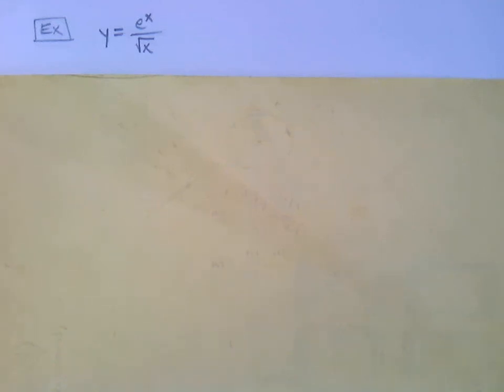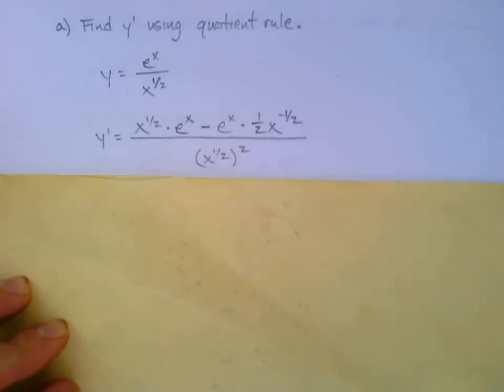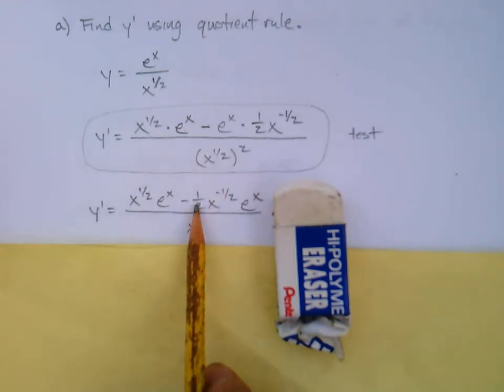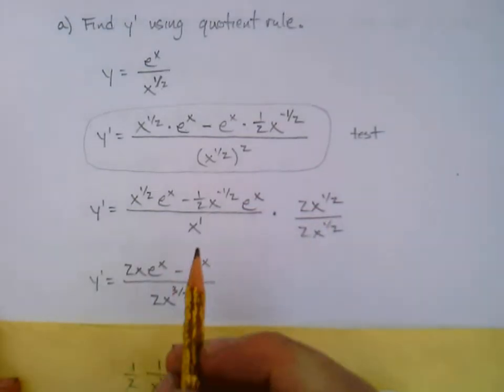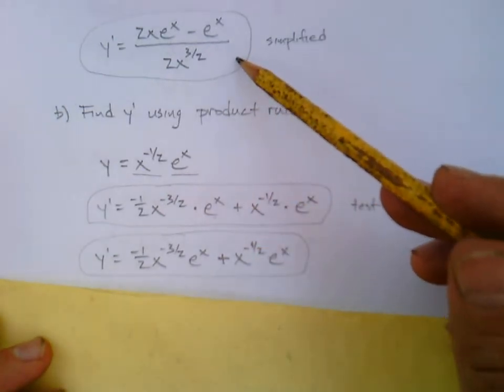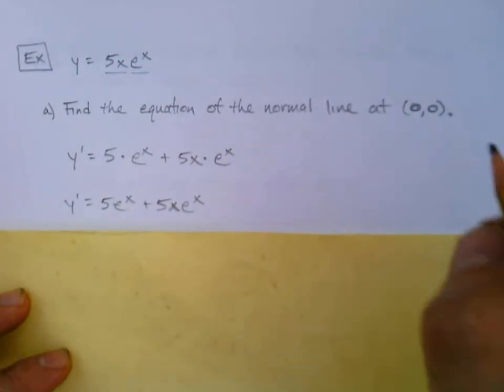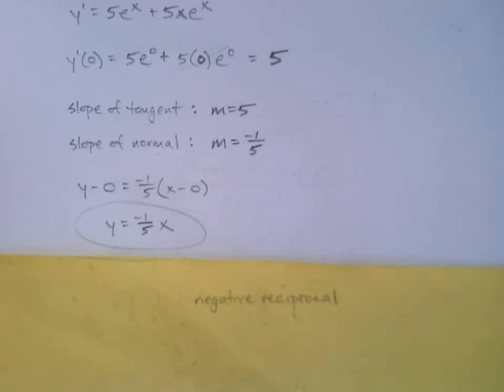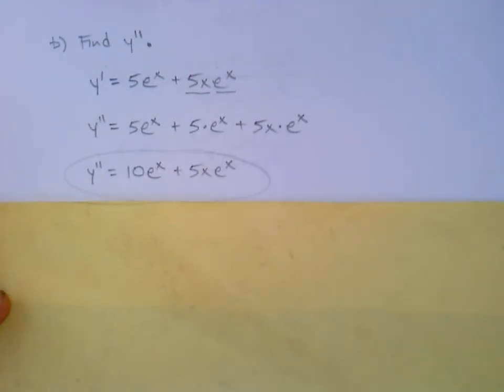150, 3.2 - part 2